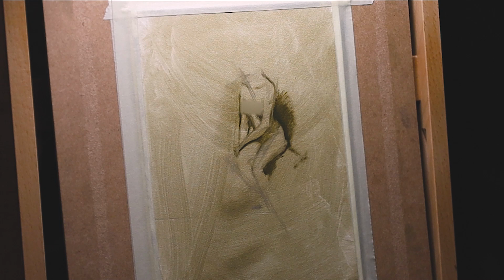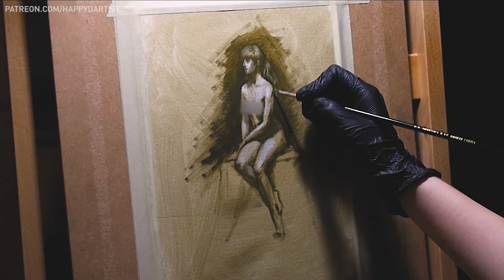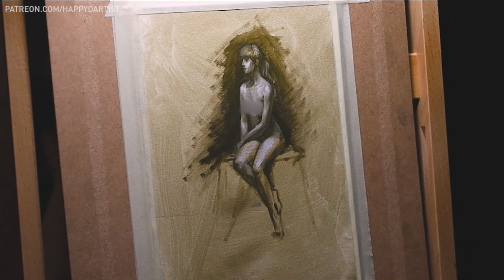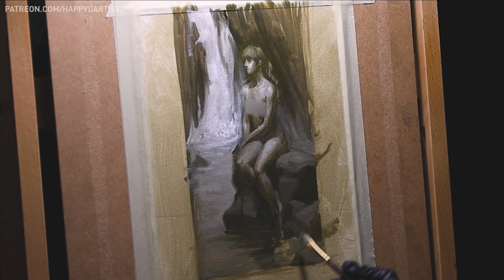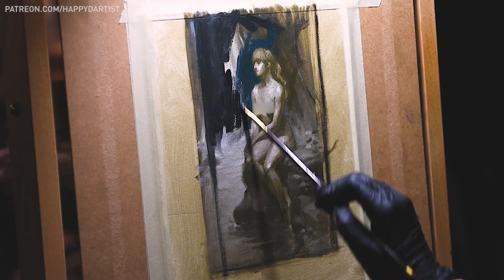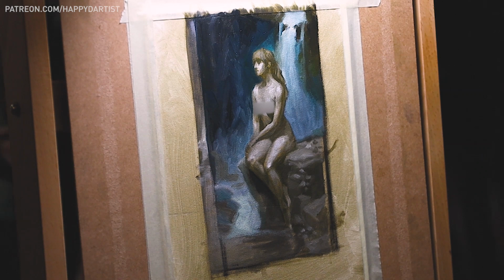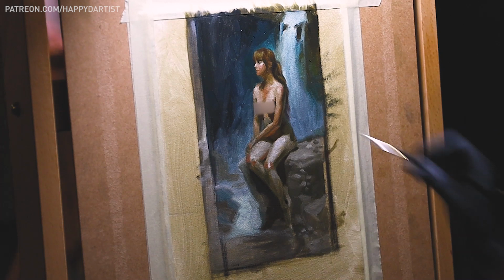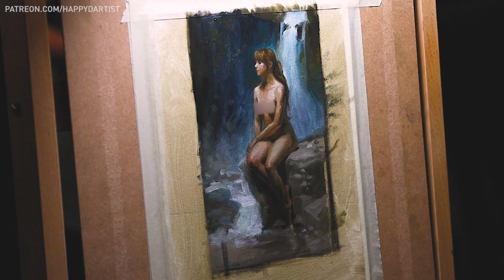Waterfall goddess study 🎨 OIL PAINTING TIMELAPSE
Hello dear friends! Today’s oil painting timelapse is a small painting that measures about 6x10 inches, and it’s a study for an upcoming larger piece. This study is painted from life and encompasses the first week of a 3 week pose in class - the last live model session of this school year, so I really want to make it count. For these longer poses I really like to use the first week to do a small study to accurately test out and plan for the bigger final piece. I don’t usually film this initial first step of doing a small study so I thought it would be interesting to show you all what this beginning process is like. Hope you enjoy!

Happy

▶ Arches Oil Paper Pad (9x12)
▶ Galkyd Gel (my favorite fast drying medium)
▶ Heavy Duty Paper Towels (for wiping brushes)
▶ Gamvar Varnish (for protecting the finished painting)